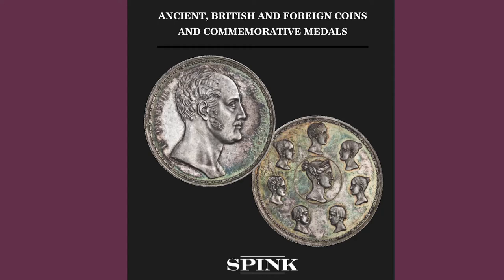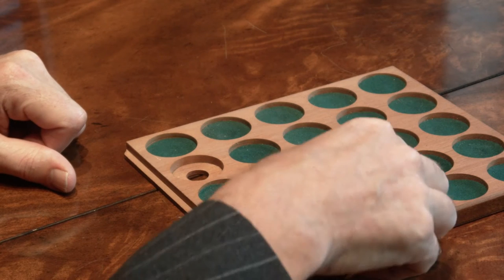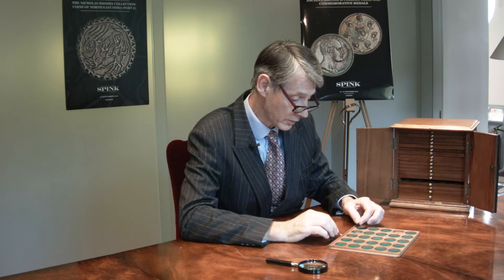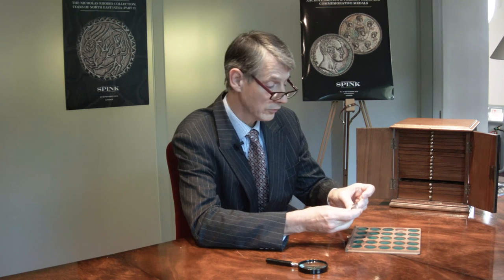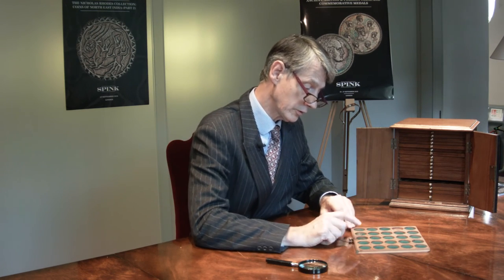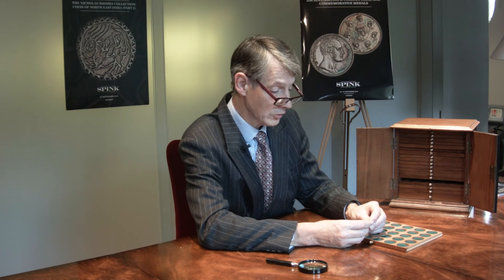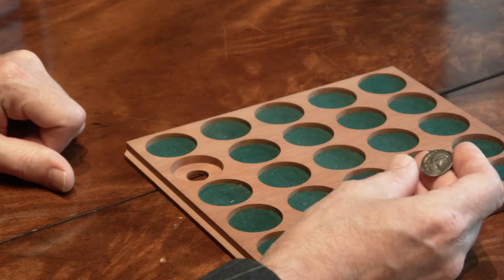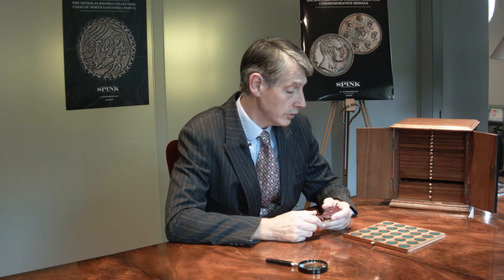Ancient, British and Foreign Coins and Commemorative Medals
Monday 26th September - 11:30am ( lots 2001 to 2668 )
Tuesday 27th September - 10:00am ( lot 2669 onwards )